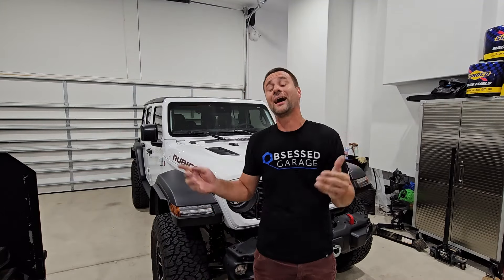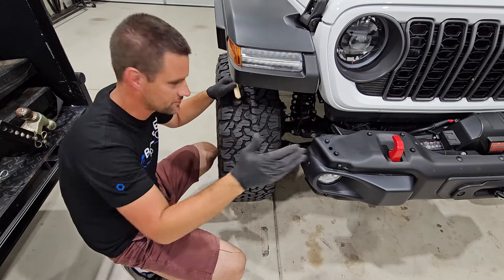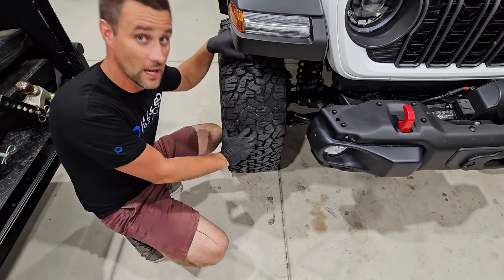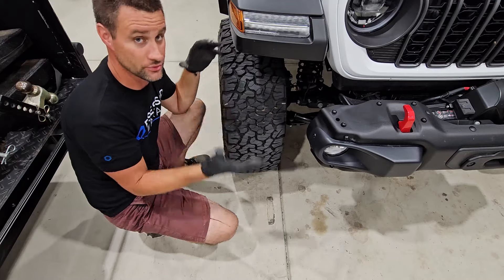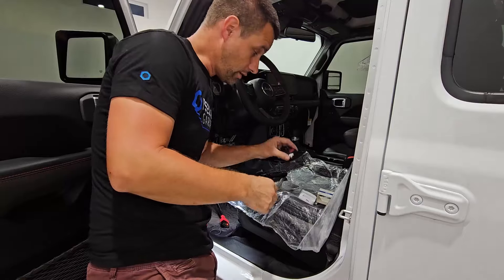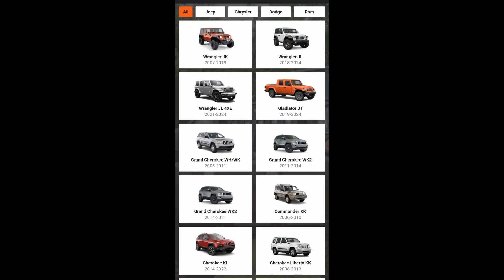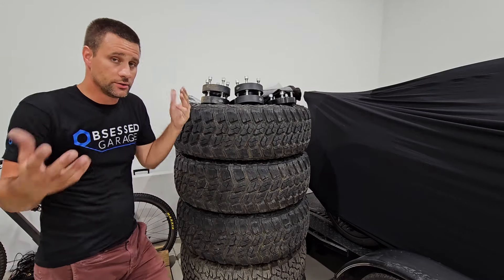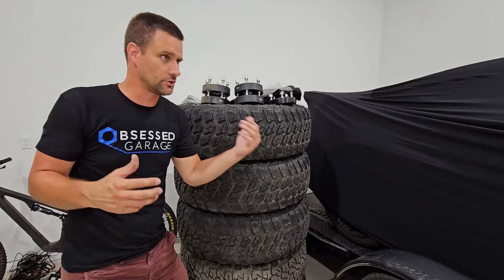Fix Your Off-road Tire WEAR Tire Chalk Test / JScan Tire Pressure Programming 2024 Jeep Wrangler JL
Fix You Off-road Tire WEAR Tire Chalk Test And JScan Tire Pressure Programming 2024 Jeep Wrangler JL
OBD2 Reader
SGW Bypass Cable